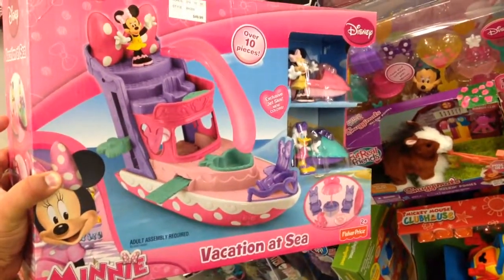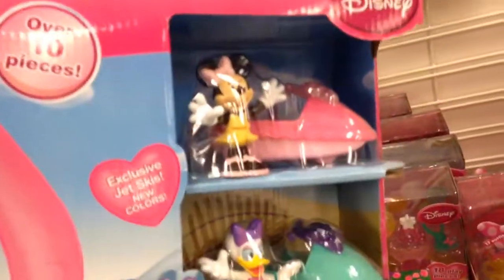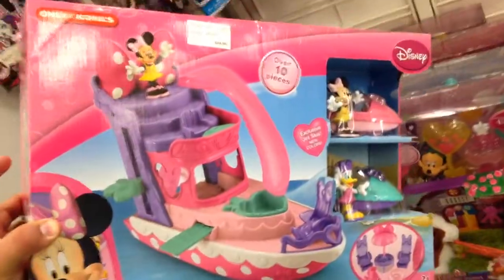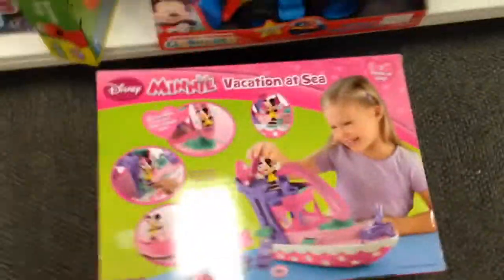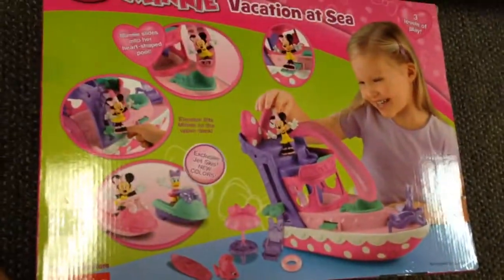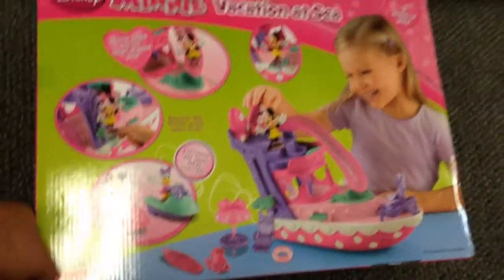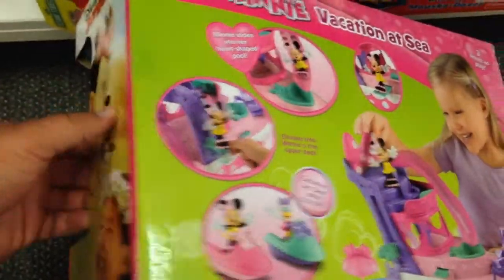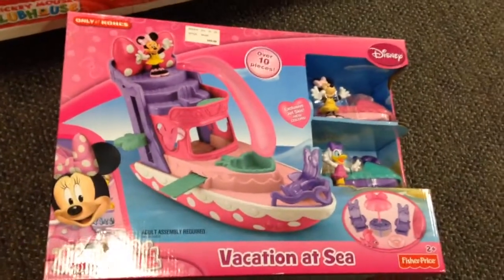MINNIE'S VACATION AT SEA Vacation Boat with DAISY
This is the MINNIE'S VACATION AT SEA Vacation Boat with DAISY.